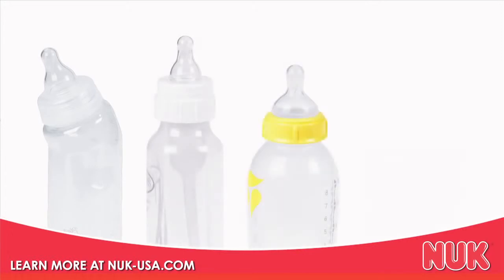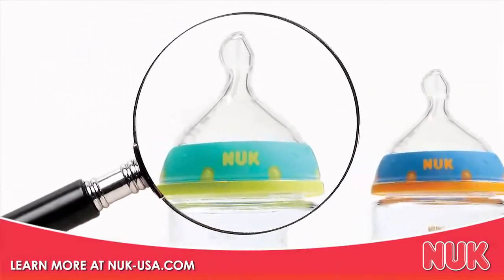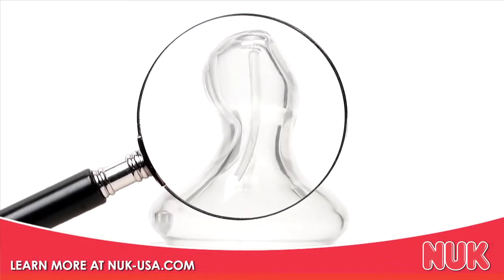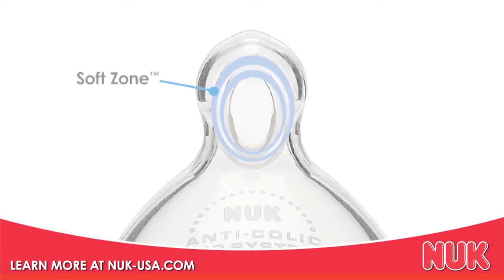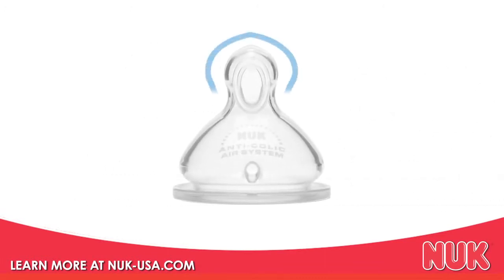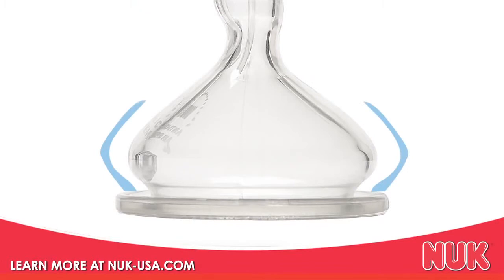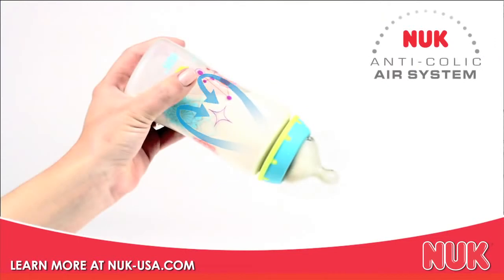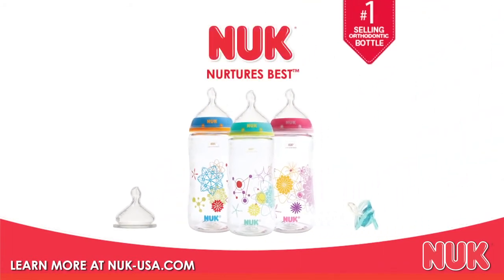NUK® Advanced Orthodontic Bottle Nipple